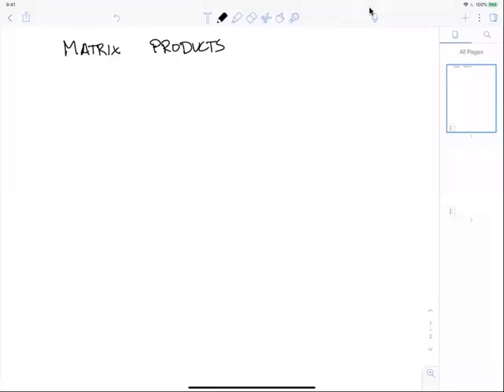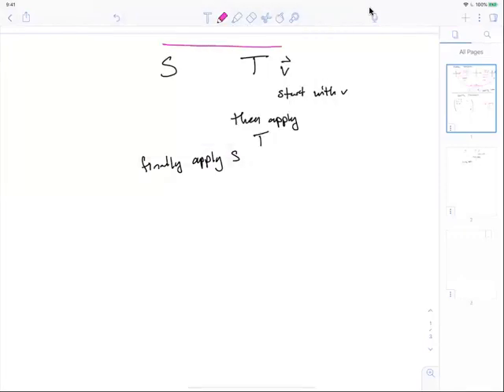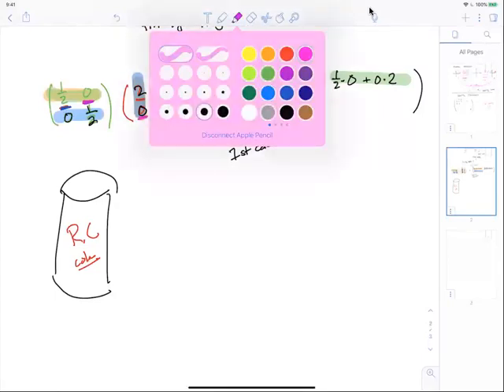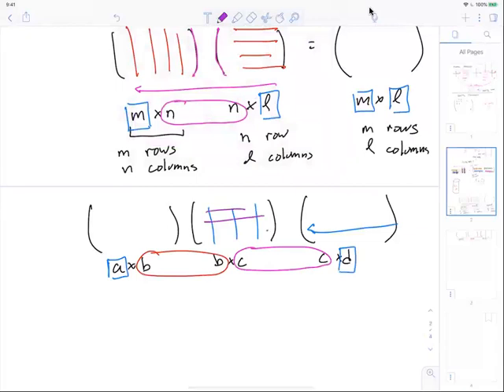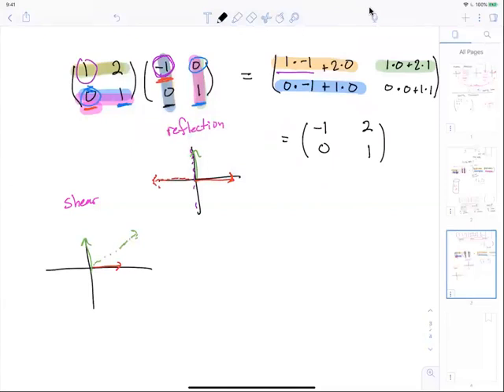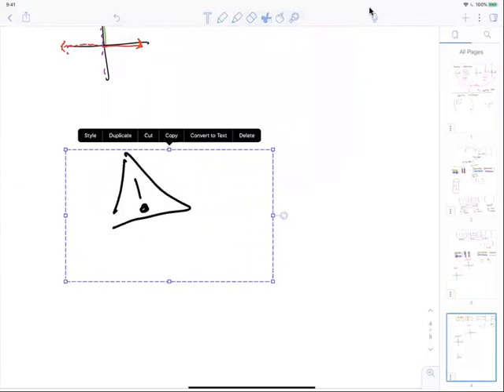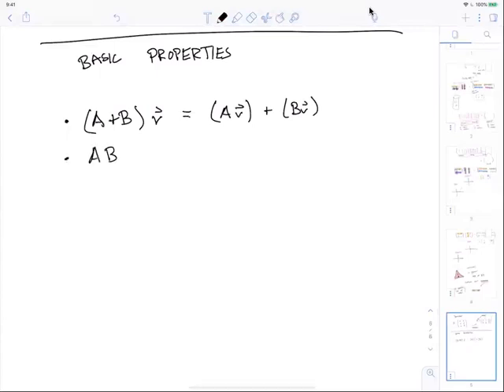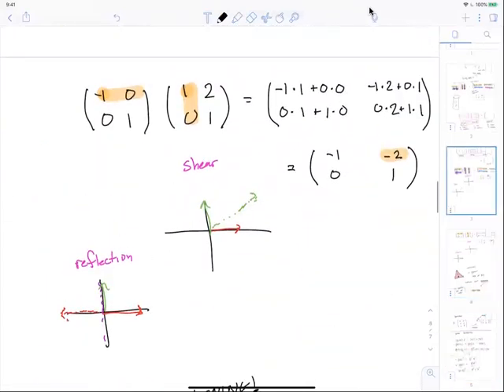August 28: Matrix Products